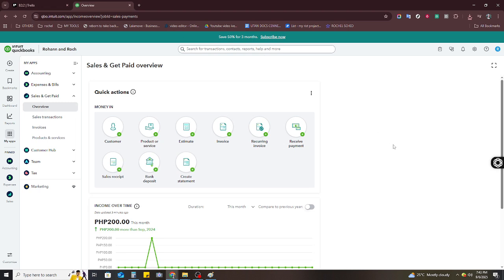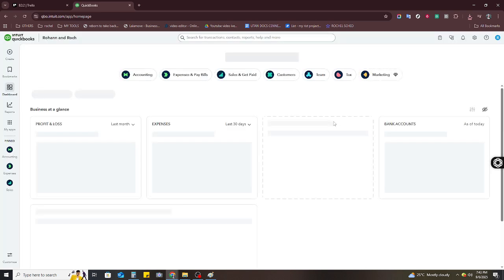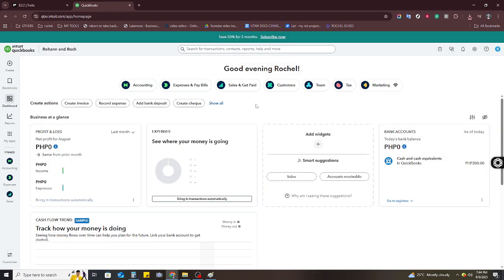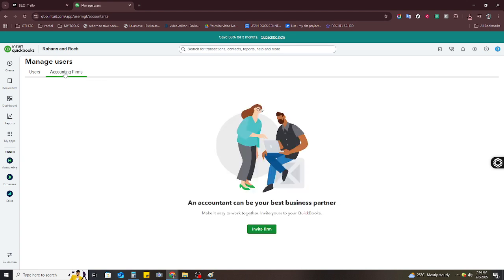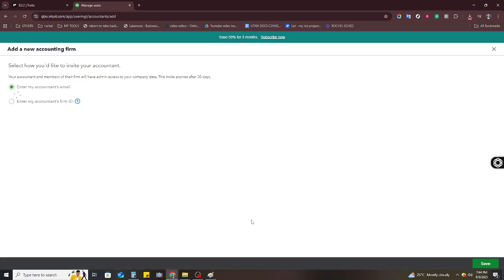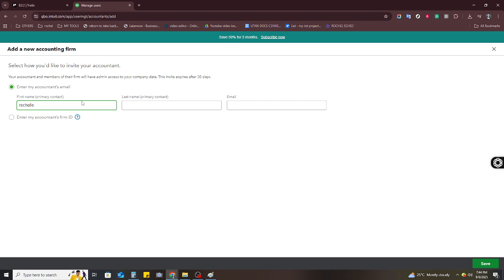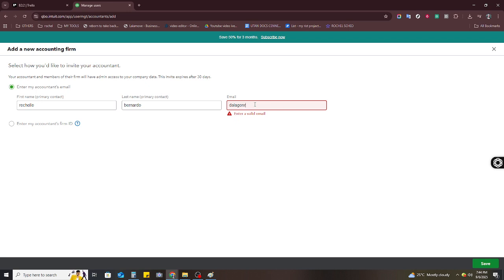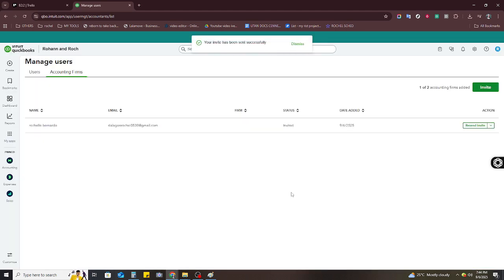How to Share QuickBooks Online with Your Accountant Full 2025 Guide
Need to give your accountant access to QuickBooks Online without sharing your login details? 💻 This full 2025 step-by-step guide will show you how to share QuickBooks Online securely, so your accountant can manage your books efficiently while keeping your data safe.

In this tutorial, you’ll learn:
✔️ How to invite your accountant to QuickBooks Online
✔️ How to set permissions and manage accountant access
✔️ Tips to ensure secure collaboration and protect sensitive financial data
✔️ Best practices for working with your accountant in 2025

This guide is perfect for small business owners, freelancers, and bookkeepers who want to streamline collaboration with their accountant and maintain accurate financial records.

👉 Watch until the end for expert tips on managing multiple users and optimizing accountant workflows in QuickBooks Online.